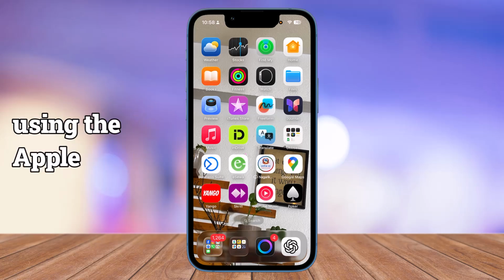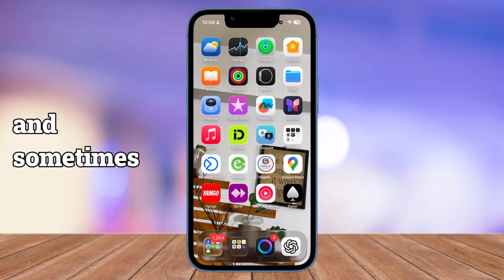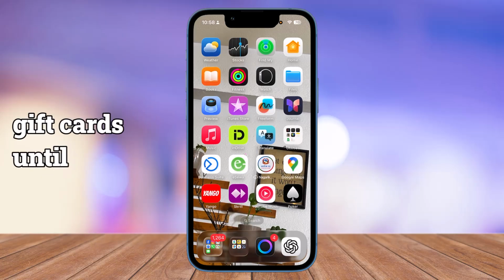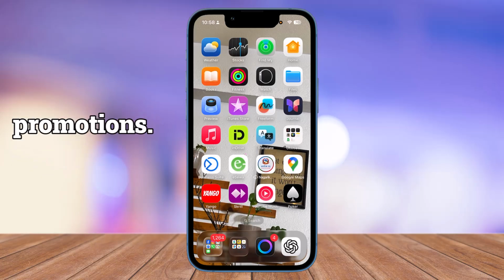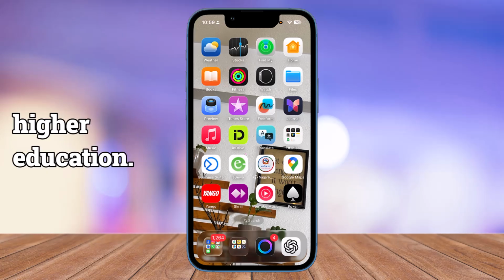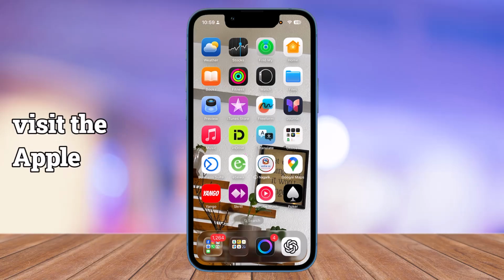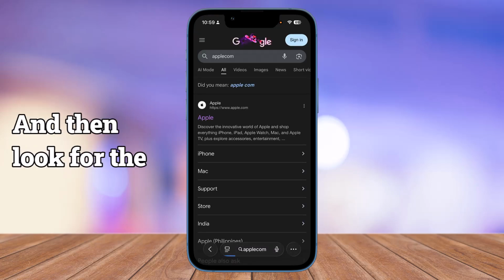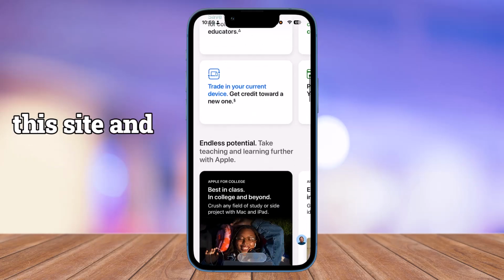How to Use Apple Store Education Discount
Hey everyone! In today’s video, we’re going to show you how to use the Apple Store Education Discount. This is perfect for students, educators, and school staff who want to save on Macs, iPads, and Apple accessories.

To be eligible, you must be a current student, a newly accepted student, a parent purchasing on behalf of a student, or an employee of an educational institution, including K-12 and higher education.

To use the discount, simply visit the Apple Education Store Browse eligible products and make your purchase directly through the site to automatically apply your discount.

And that’s it! Using the Apple Store Education Discount is simple and can save you money on Apple devices and accessories.Leave any questions in the comments below!

~Chapters:
0:00 Introduction
0: